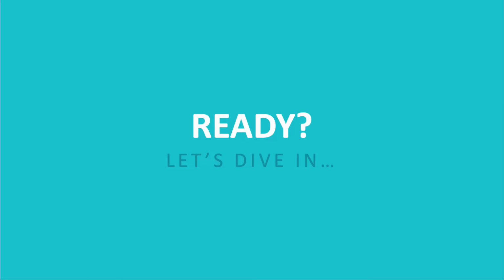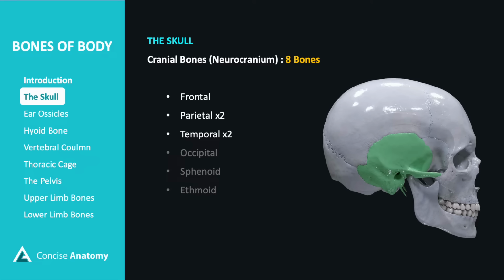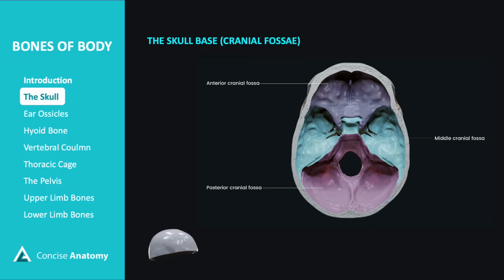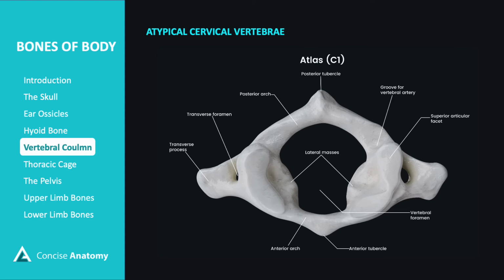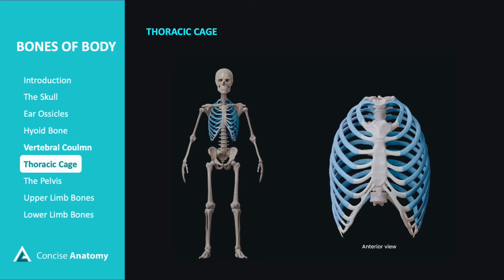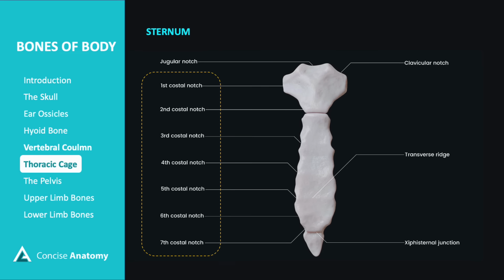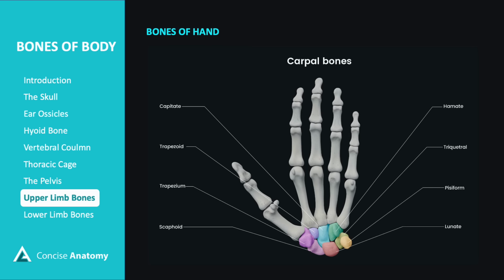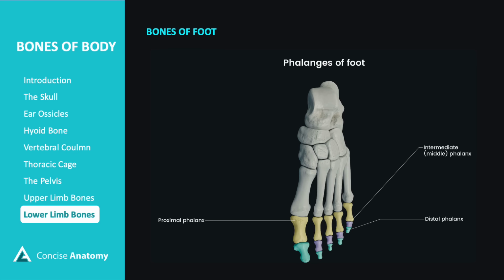Skeleton Anatomy - Learn All 206 Bones in 20 Minutes | Concise Anatomy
Learn about the 206 bones that provide support, protection, and mobility to the body. We'll explore key divisions like the axial skeleton (skull, spine, and ribcage) and the appendicular skeleton (limbs and girdles). Perfect for medical students, doctors, and anatomy enthusiasts preparing for exams or brushing up on the basics!

CHAPTERS
0:00 - Introduction
1:59 - The Skull (Cranial Bones)
3:46 - The Skull (Facial Bones)
6:08 - Ear Ossicles
6:37 - Hyoid Bone
7:22 - Vertebral Column
11:53 - Thoracic Cage
14:50 - The Pelvis
15:07 - Upper Limb Bones
17:56 - Lower Limb Bones

CONCISE ANATOMY - Where Anatomy Meets Clarity
Whether you're a medical student, healthcare professional, or just curious about the human body, you'll find valuable insights here through lectures, tutorials, and breakdowns of complex topics.

Script & Presentation
Dr. Rajith Eranga (MBBS, MD)
Lecturer in Anatomy, Sri Lanka

Images & 3D Models
 - Anatomy.app – Used under a commercial license for RER MedApps
 - ZAnatomy – A public domain 3D human anatomy model created by Lluis Vinent

AI Voiceovers
- Glinda (Legacy) by ElevenLabs – Licensed for commercial use (Rajith Eranga).